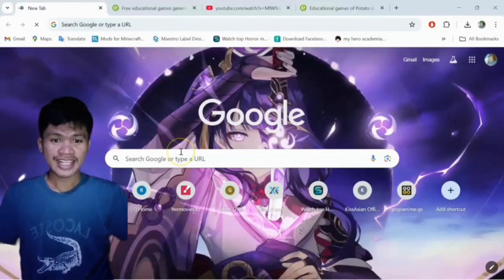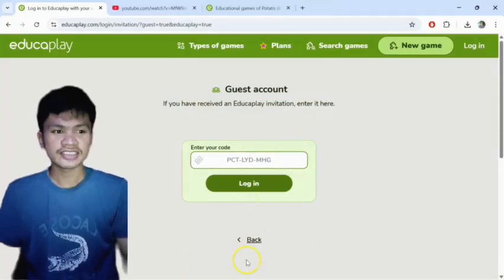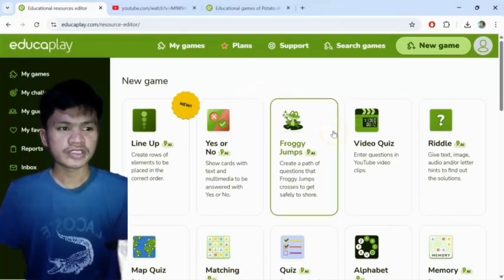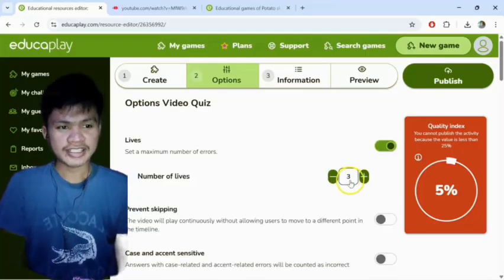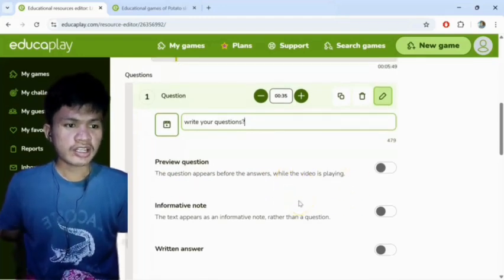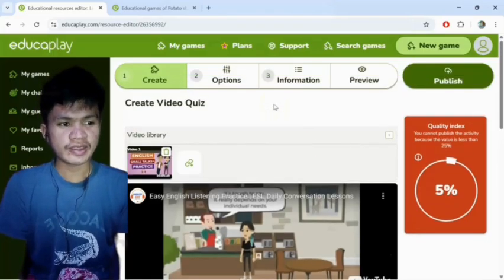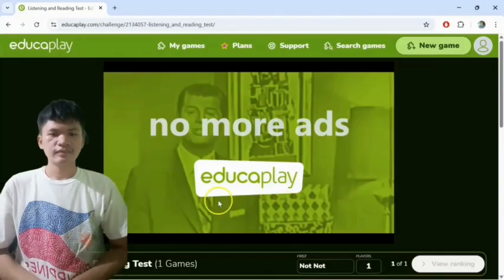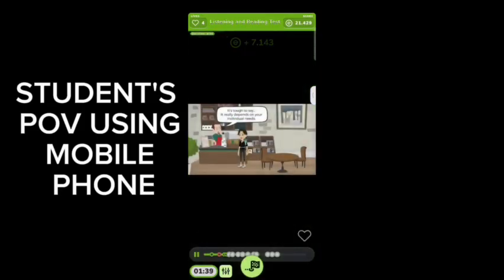Learn how to use Educaplay's Video Quiz with Me.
Pahamudin M. Abdulrahman